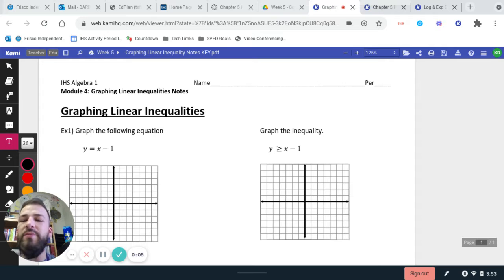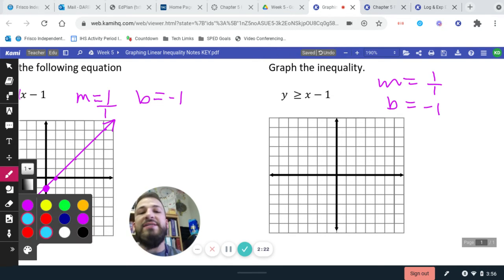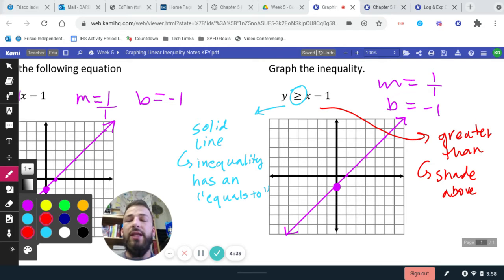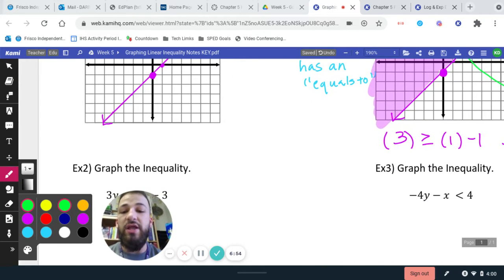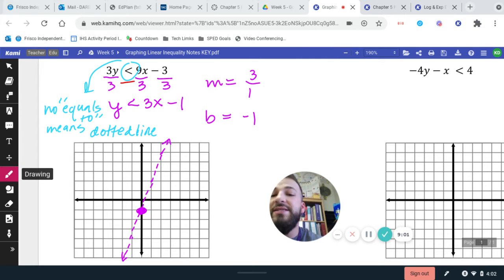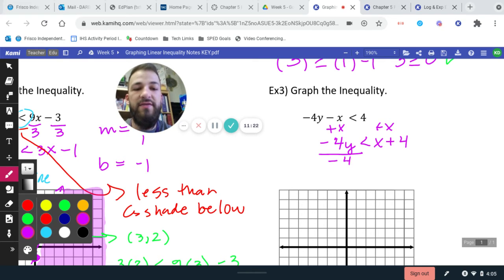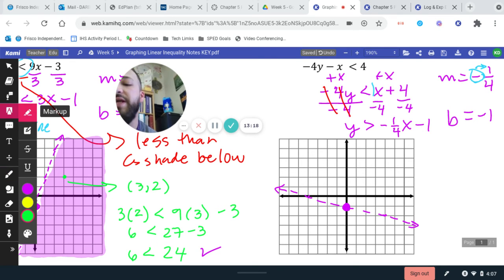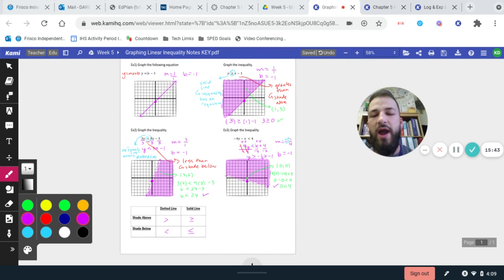Graphing Linear Inequality Notes Video